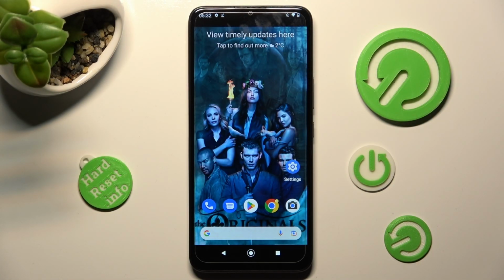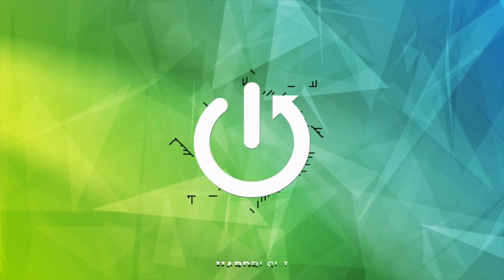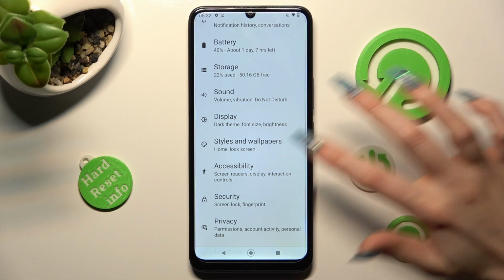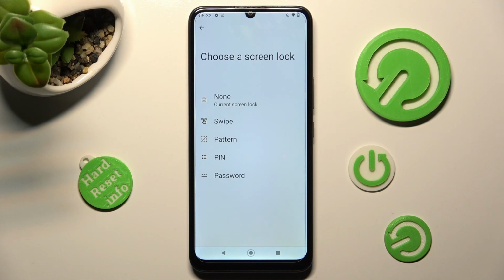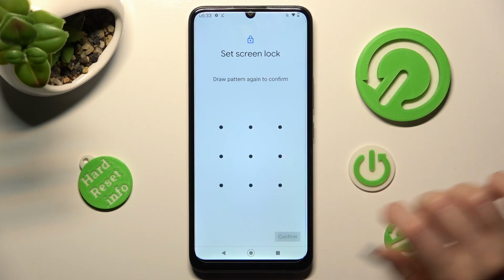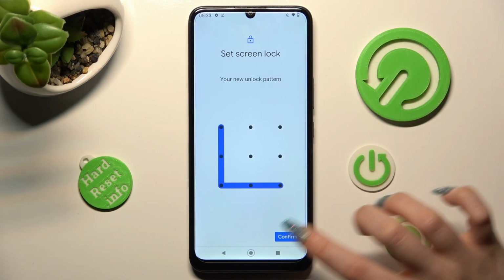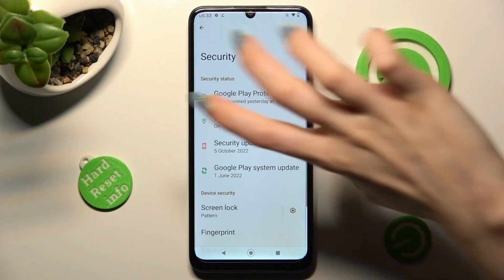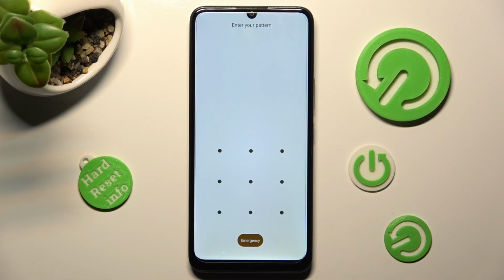How to Apply Chosen Locking Method on NOKIA C31 - Add Screen Lock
Wanna protect your Nokia C31? We are here to show you how! In today’s guide, we'll show you how to access Security Settings and pick the best screen lock option for you. Then, you’ll be guided through the process of Setting Up the best Lock Screen Option correctly. So, don’t wait any longer, give us a couple of minutes and make sure that your Nokia’s content is processed By PIN, Pattern, or Password. Let’s begin!

How to Adjust Screen Lock in Nokia C31? How to Pick Locking Method in Nokia C31? How to Add Screen Lock in Nokia C31? How to Set Up Screen Lock in Nokia C31? How to Find Screen Lock Settings in Nokia C31?